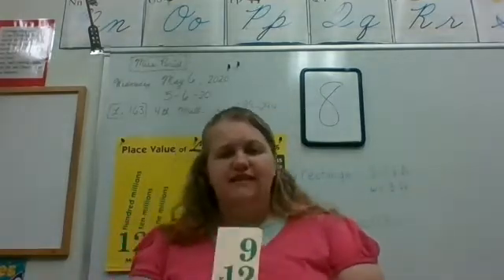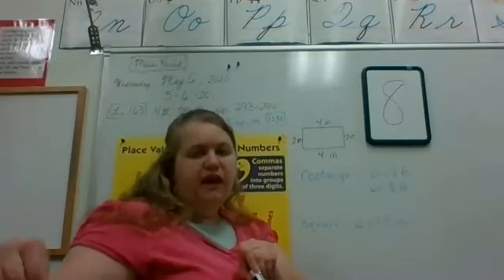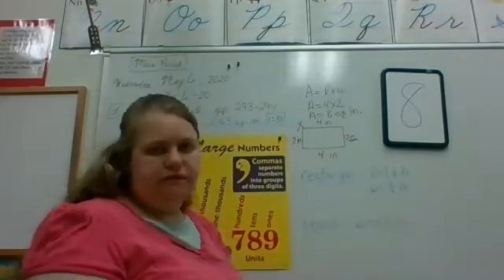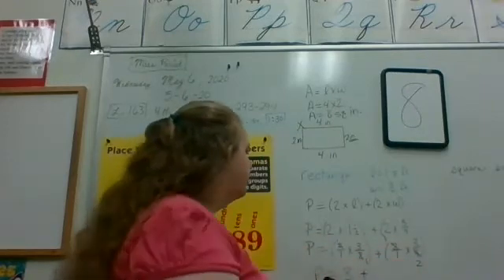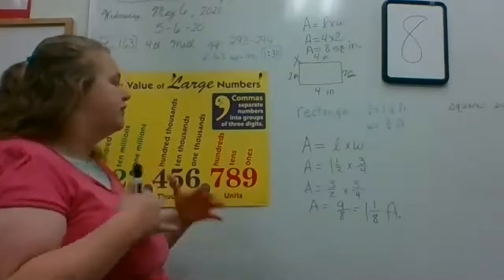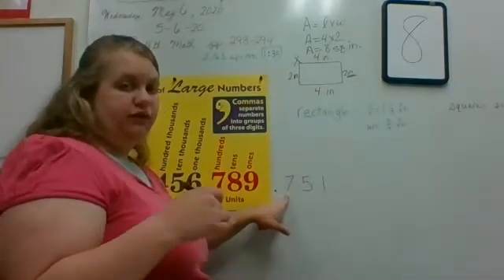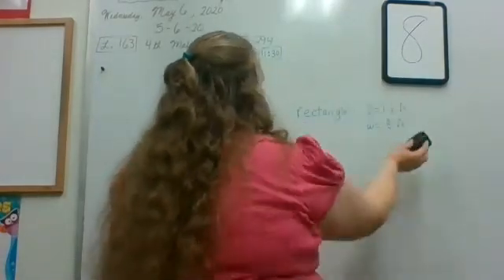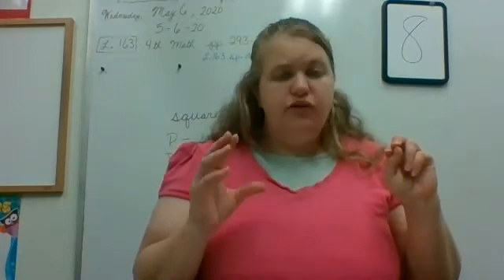4th Math L 163